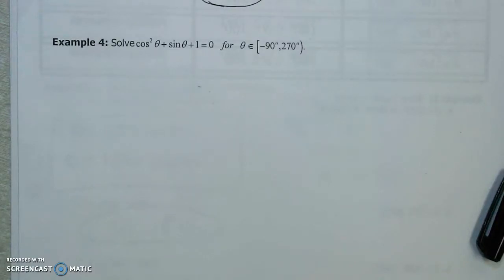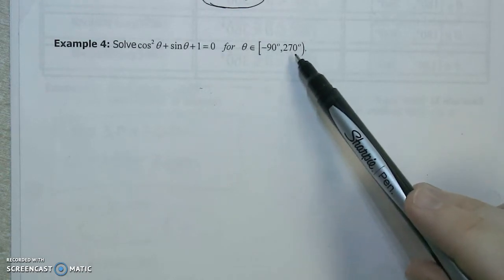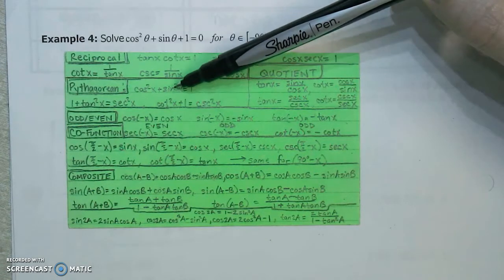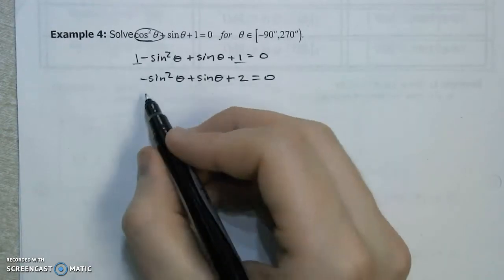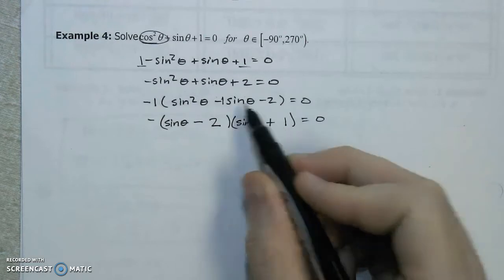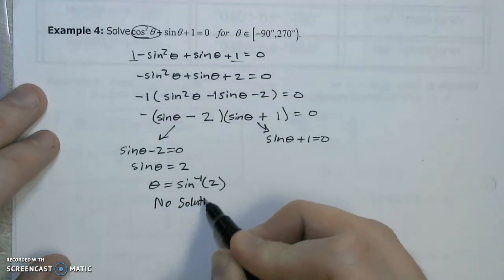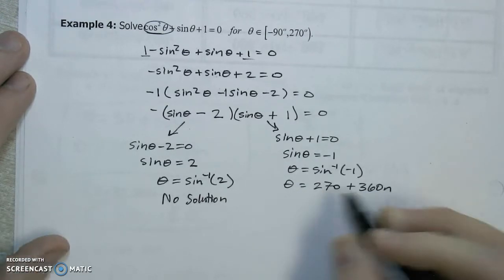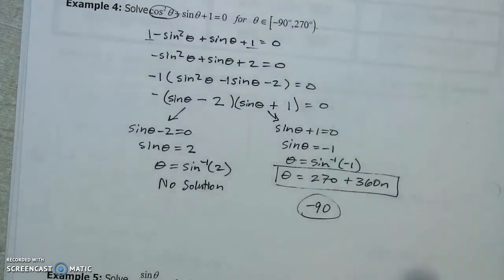Lesson 3.6 Solving Trig Equations, Example 4